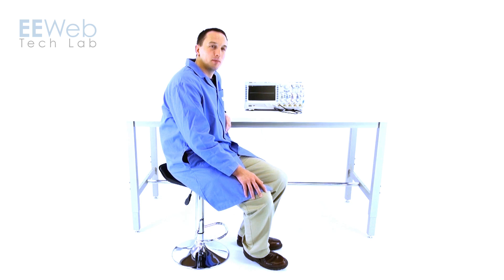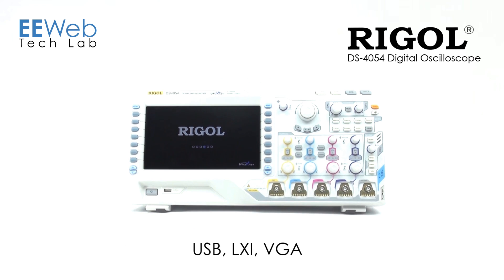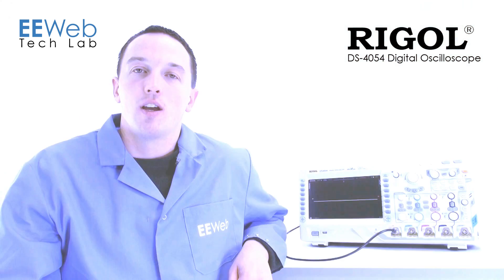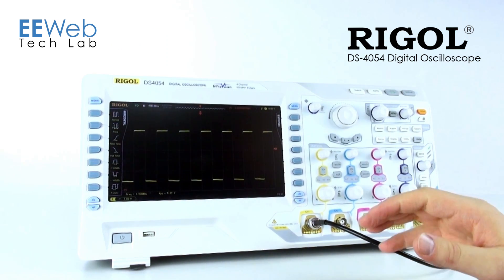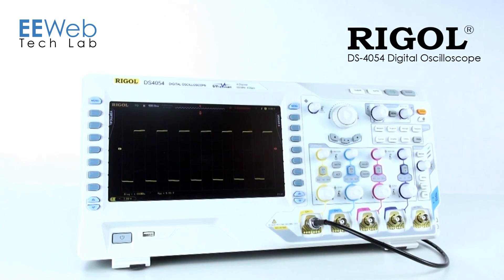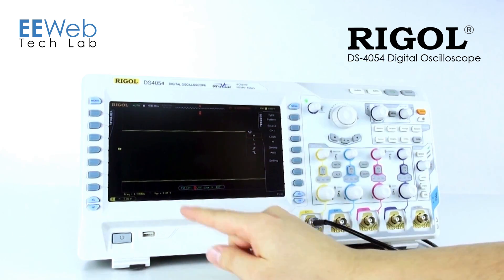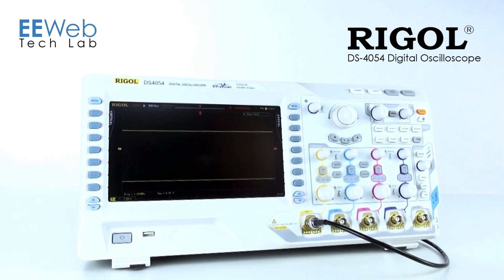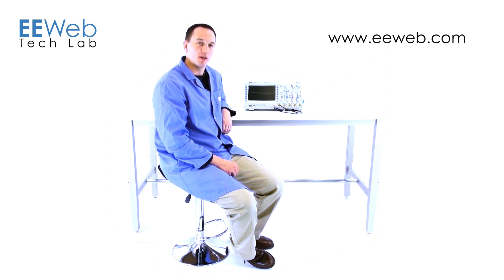RIGOL DS-4054 Digital Oscilloscope - Product Overview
A professional user guide to help you get started testing in little to no time.